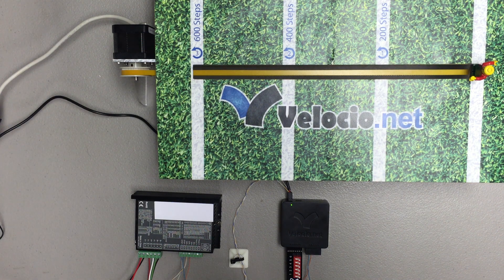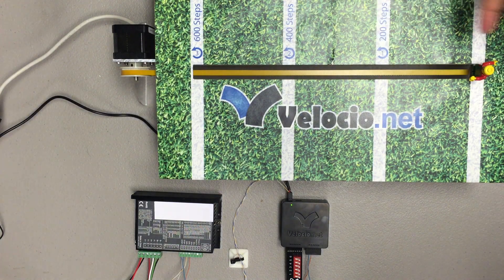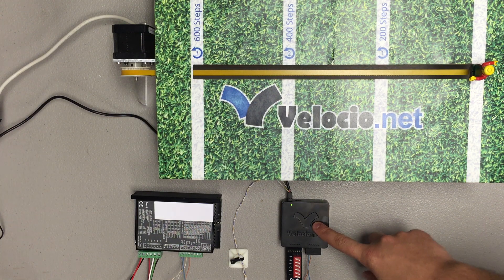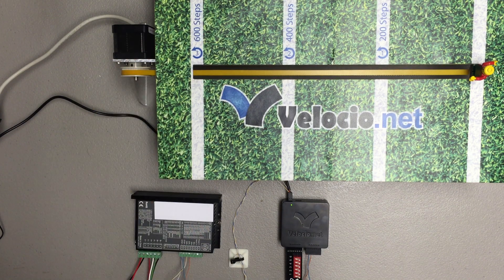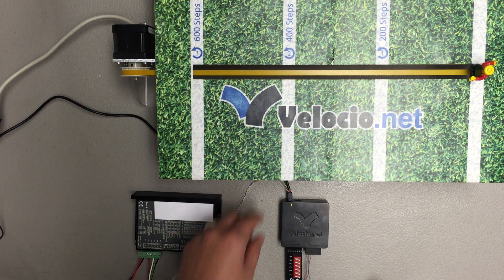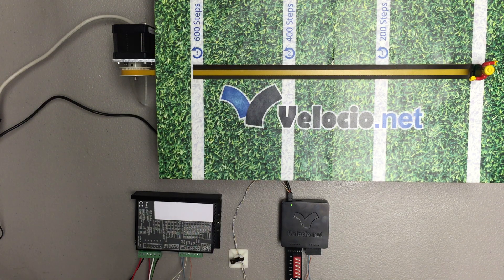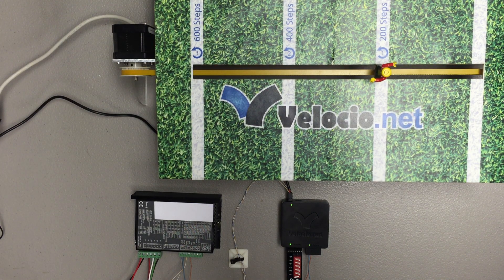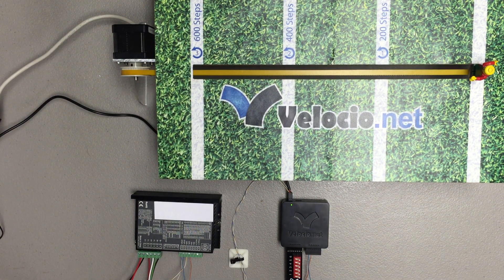PLC Stepper Motor Control Example